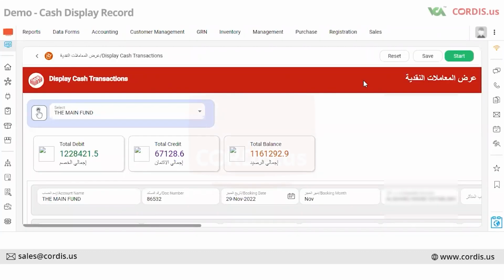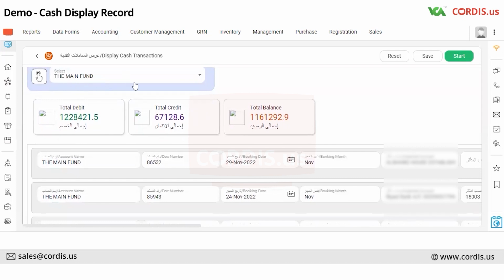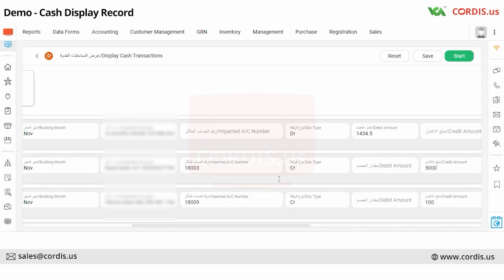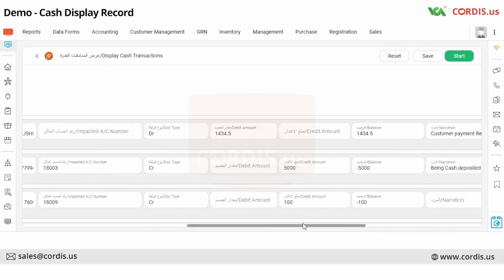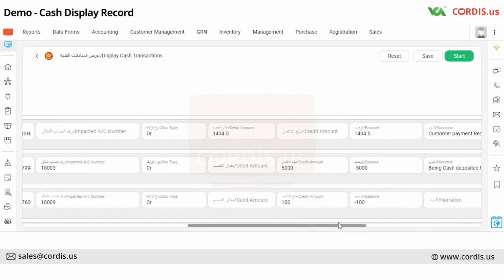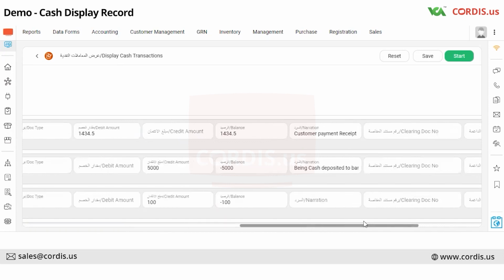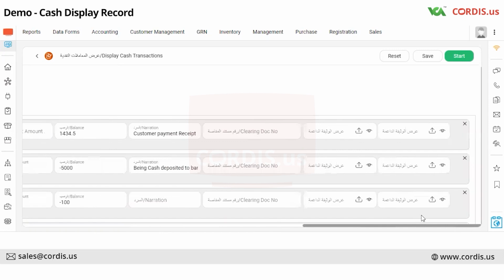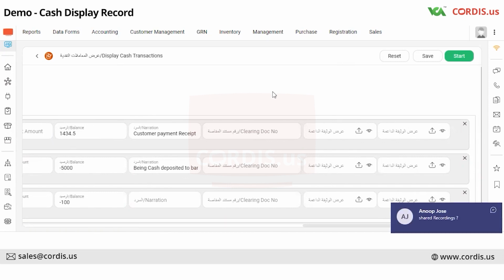Demo How To Display Cash Transactions Step By Step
How to display cash Transactions step by step

In this video, we will be discussing how to properly display cash transactions step by step. You can see the main account and transactions made according to the account name, document number, booking date, layering documents, updated documents, and everything. This is a great way to ensure that their financial reports are accurate. Watch this video to learn more about how to display cash transactions step by step.

video 44